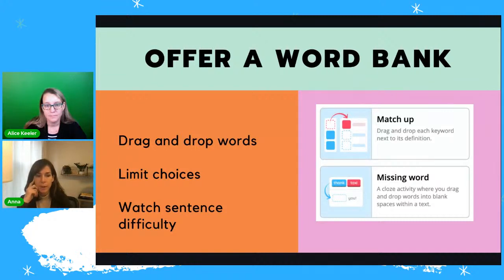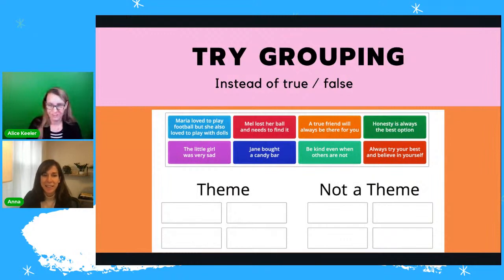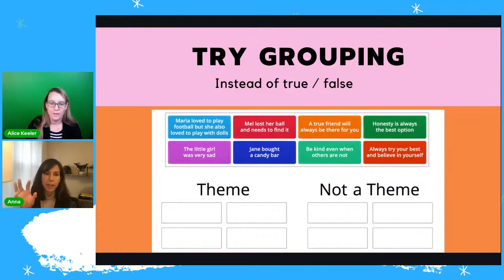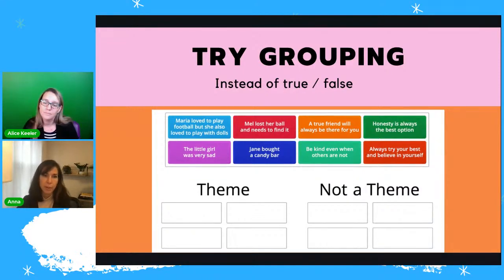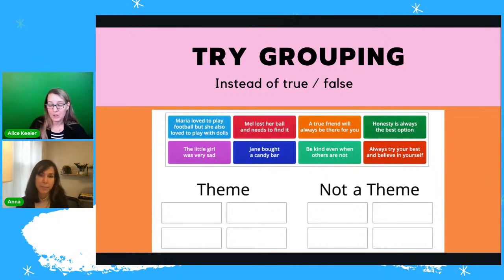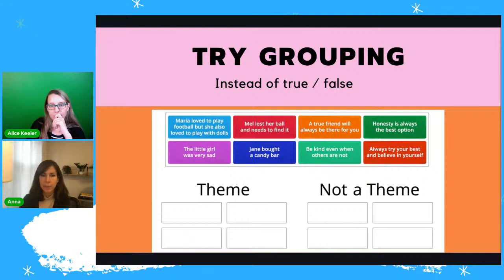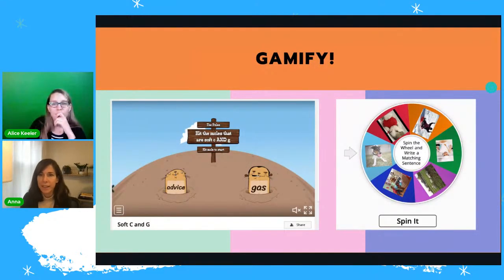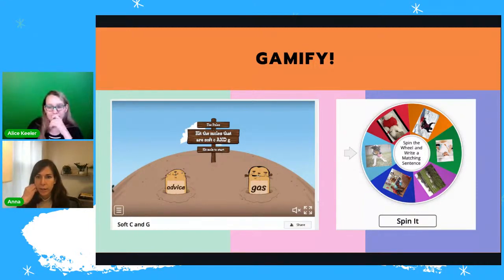Teaching Struggling Readers: Using Word Wall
Anna Hartranft is an expert on reading strategies. She is going to share briefly about the tool and what reading strategies it supports.